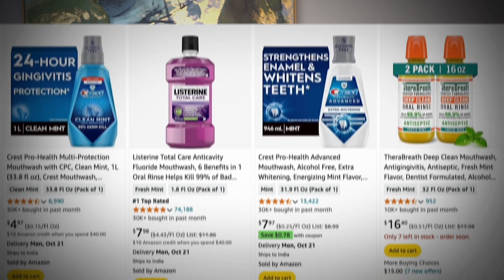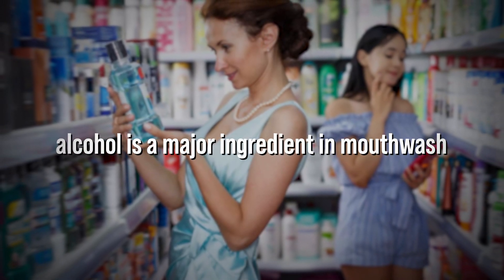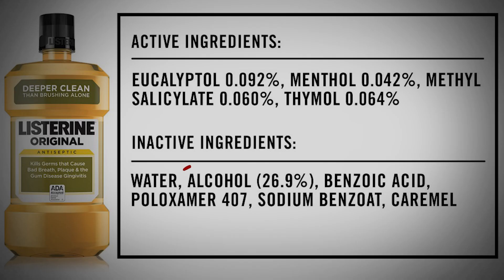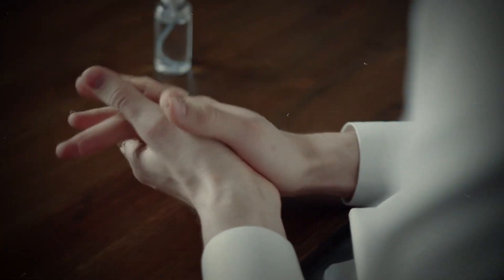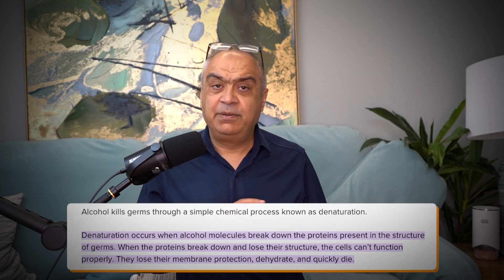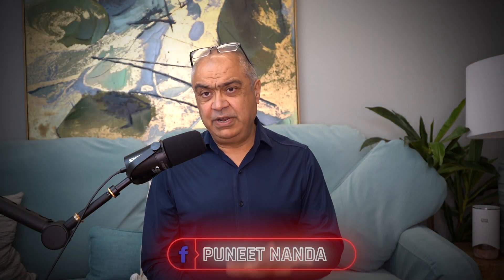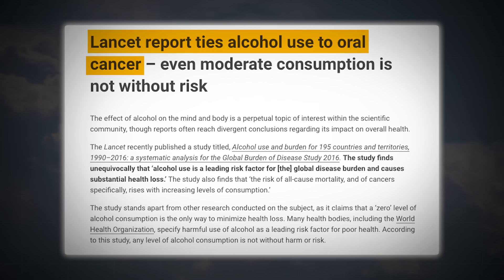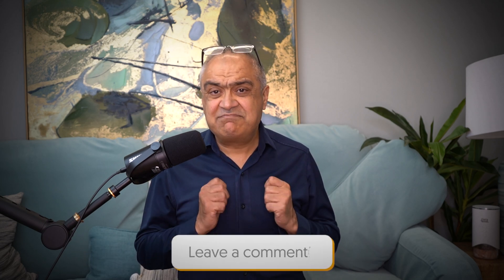Should You Stop Using Mouthwash With Alcohol?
Guru Nanda founder & CEO Puneet Nanda delves into the usage of mouthwash with alcohol -- pros, cons, and his advice. Learn why Guru Nanda's mouthwash products are alcohol-free, and become informed to make the best decisions for your health and oral wellness!